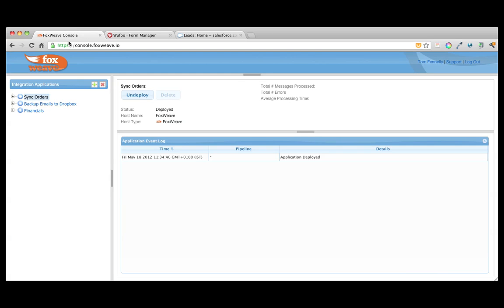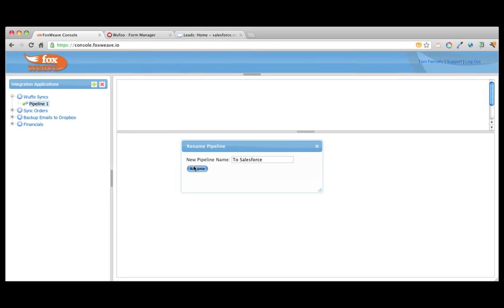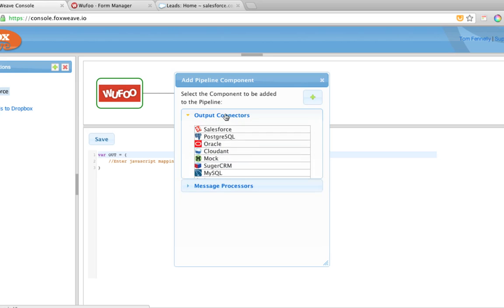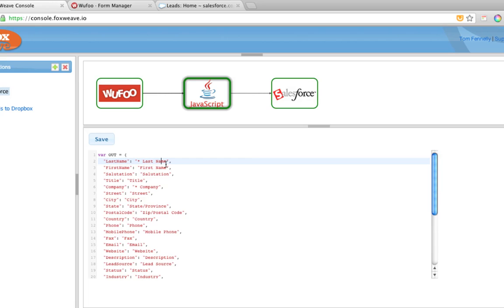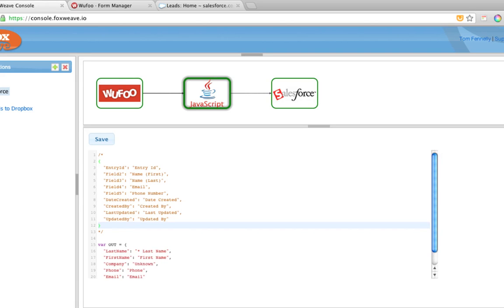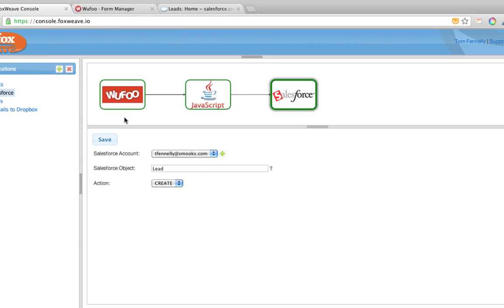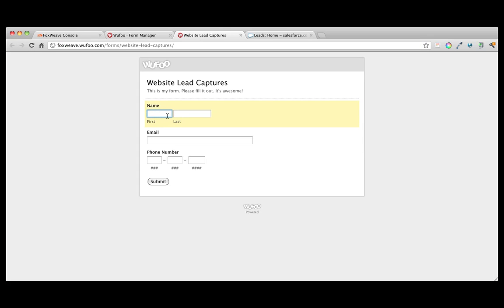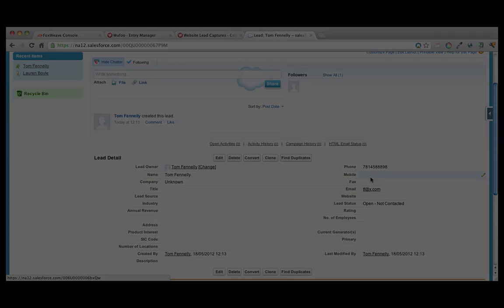Sync'ing Wufoo Forms to Salesforce.com via your CloudBees PaaS Account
This demo shows how to synchronize data from a Wufoo Form to your Salesforce account, running the integration on your CloudBees account.